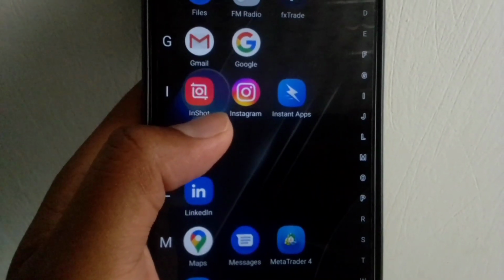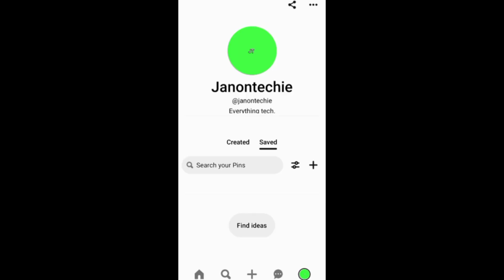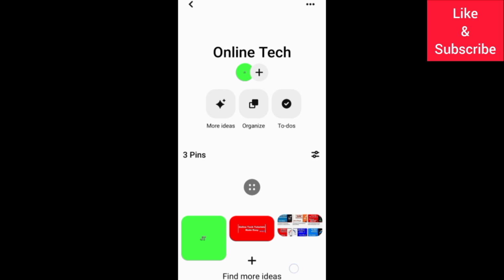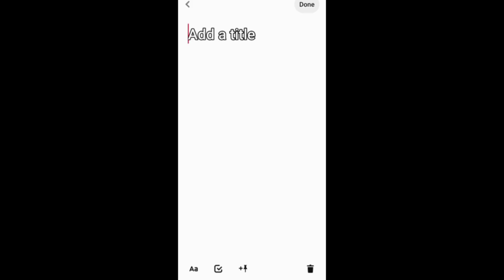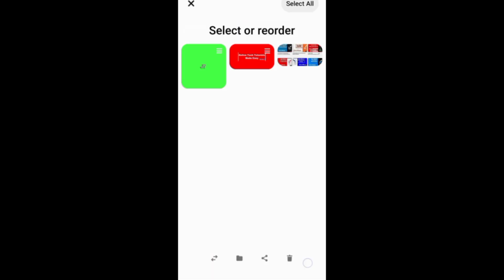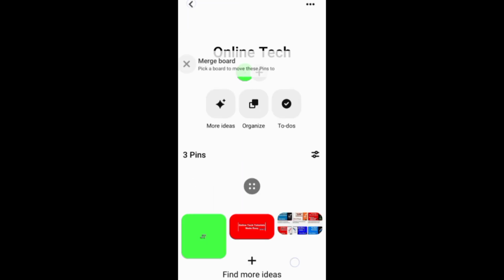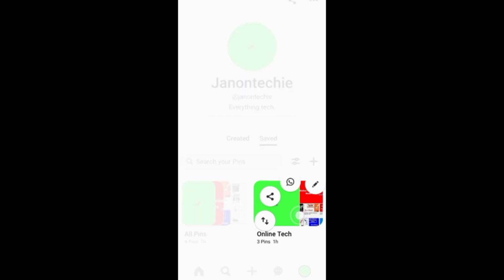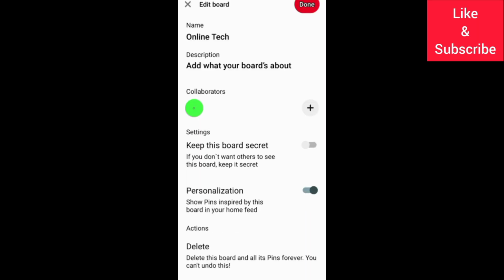How Can I Create Boards on Pinterest? (UPDATED)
Find out how to create Pinterest boards on a mobile phone. Find out also how to make pin boards on Pinterest. In addition, find out how to add boards to Pinterest on android. Moreover, find out how to set up Pinterest boards on iPhone.

0:00 - Introduction
0:10 - Creating Pinterest Boards
0:34 - Setting Up Pinterest Boards
1:38 - Deleting Pinterest Boards
1:48 - Conclusion